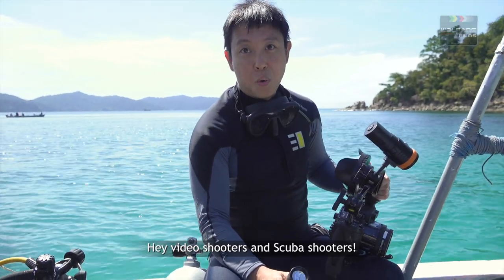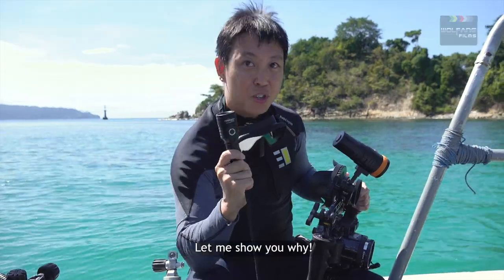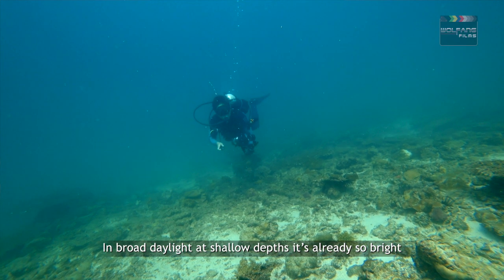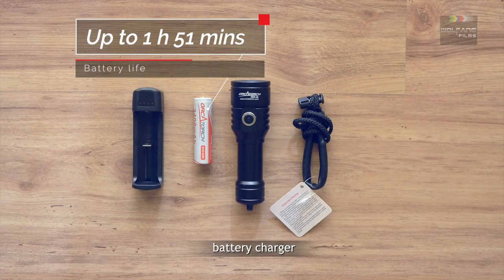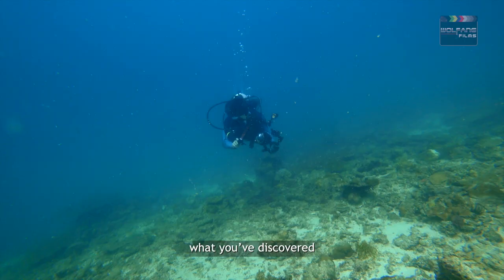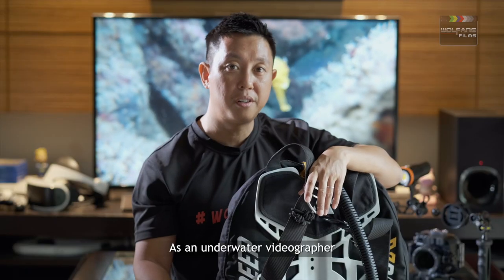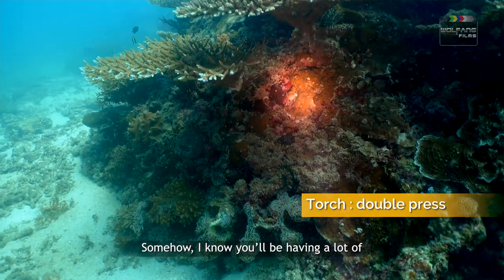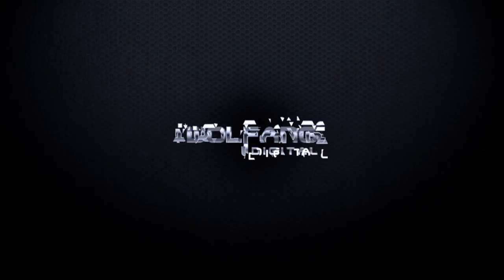Powerful Dive Torch with Laser / OrcaTorch D570 GL Review / OrcaTorch Malaysia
What's better than a rugged and super bright dive torch? Laser, that's what! You'll be surprised how much the laser will help you during a Scuba dive, especially for dive instructors and about anyone who dives with buddies. Check out the video!
These are the underwater torches I used:
OrcaTorch D570-GL (1,000 lumens with laser)